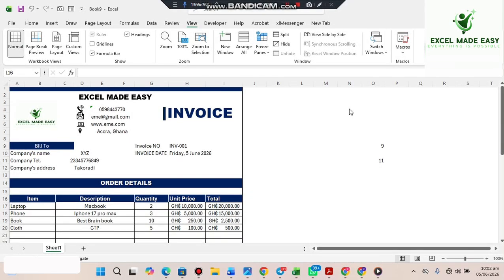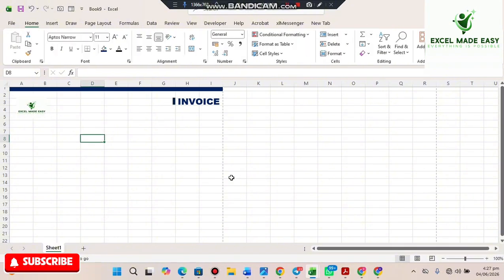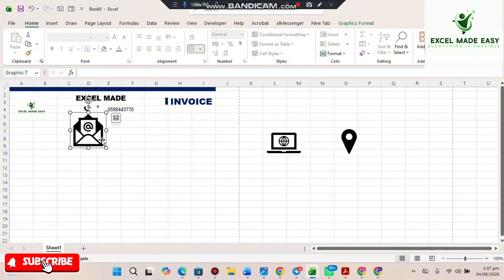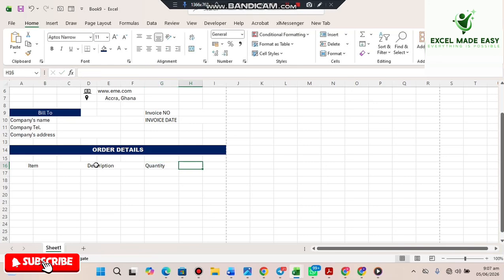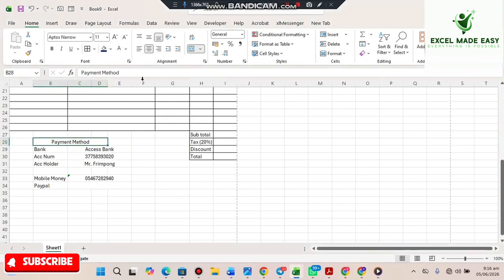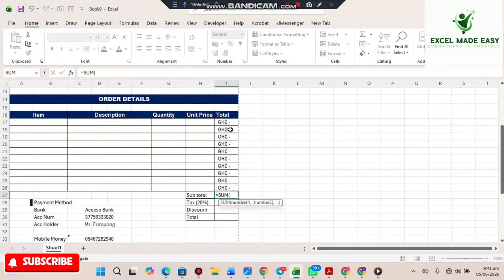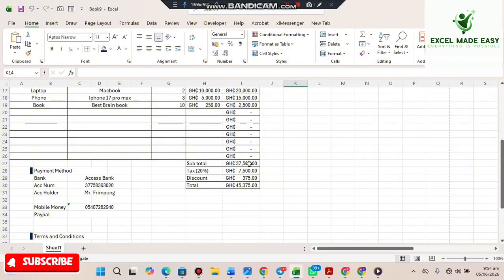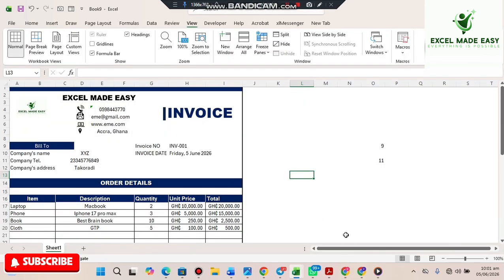😱😱How to Create an Automated Invoice Template in Excel | Step-by-Step Tutorial😎💯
📄 How to Create an Automated Invoice Template

Want to create a professional invoice that automatically calculates totals, tax, discounts, and generates invoice numbers? In this tutorial, I'll show you how to build a fully automated invoice template in Microsoft Excel from scratch.

Whether you're a freelancer, business owner, accountant, or Excel enthusiast, this project will help you save time, reduce errors, and create professional invoices with ease.

🎯 In This Video You'll Learn:
✅ How to design a professional invoice layout in Excel
✅ How to create automatic invoice numbering
✅ How to use formulas for automatic calculations
✅ How to calculate Subtotal, Tax, Discounts, and Grand Total
✅ How to format an invoice for printing and PDF export
✅ Tips to make your invoice template user-friendly and professional

💡 Perfect For:
• Small business owners
• Freelancers
• Accountants & Bookkeepers
• Students learning Excel
• Office workers
• Anyone who wants to automate invoicing

📥 By the end of this tutorial, you'll have a complete automated invoice template ready for real-world use.